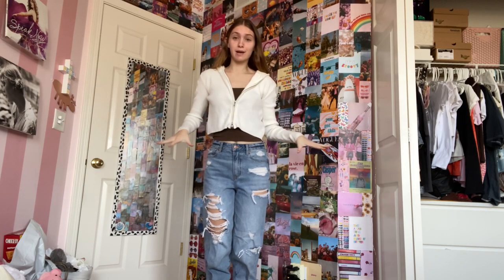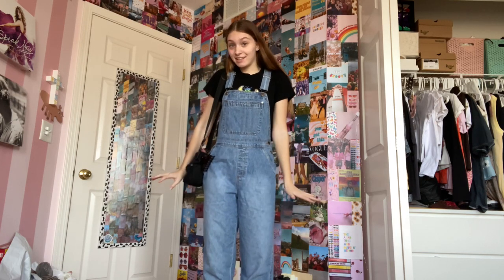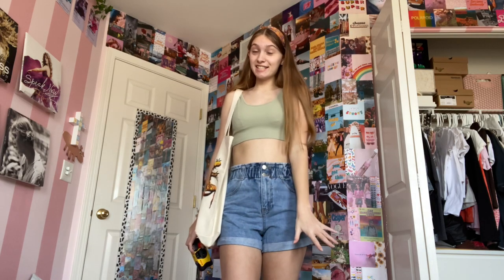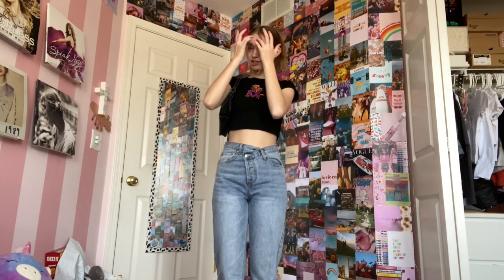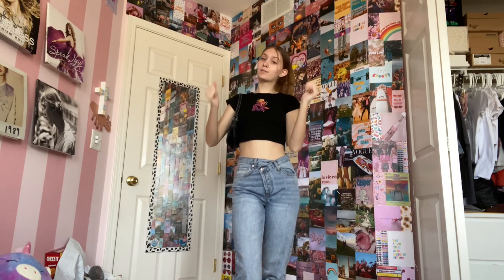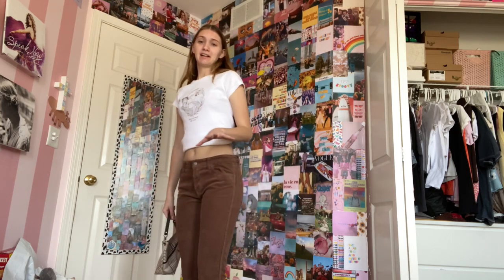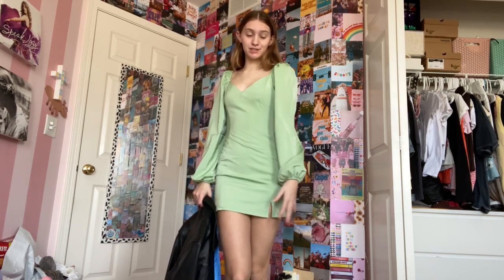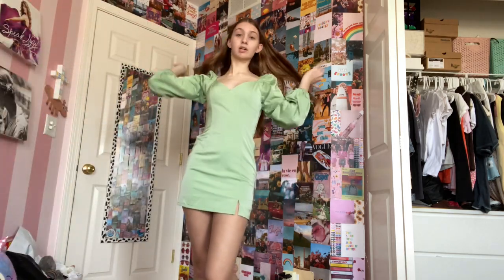spring outfit ideas for different occasions!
pura vida: ELLAKOKORUZ29